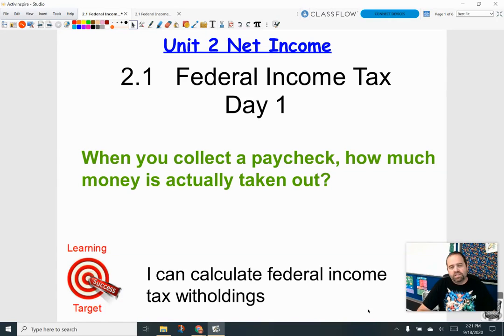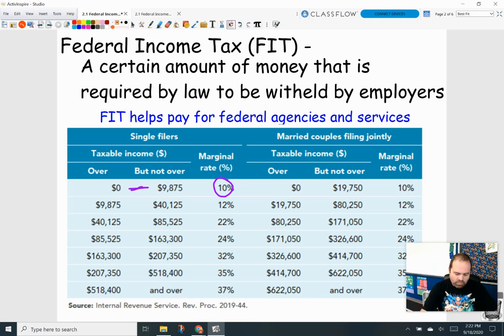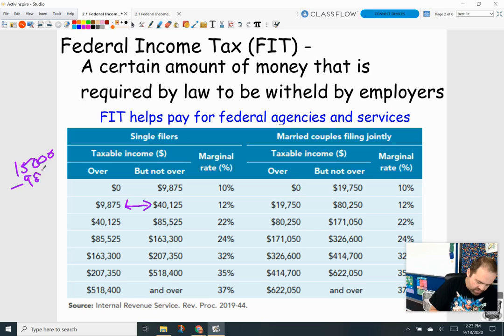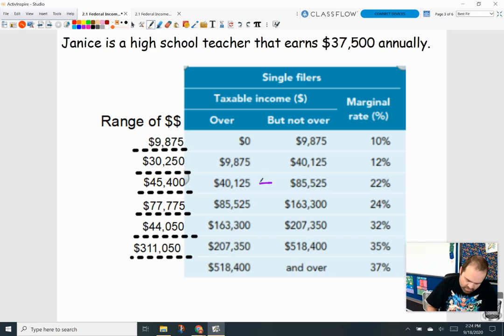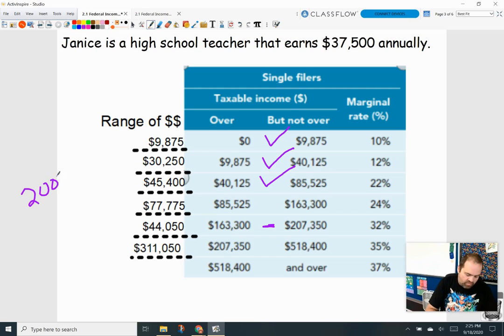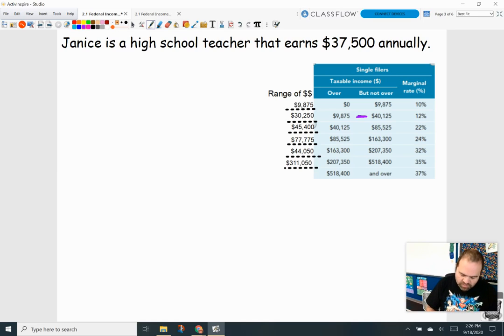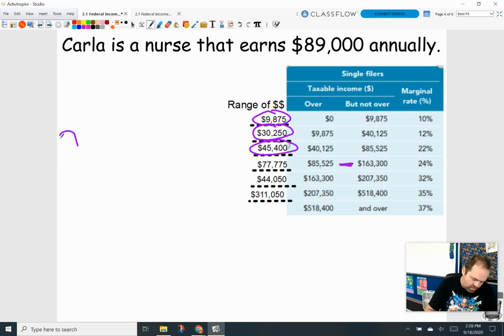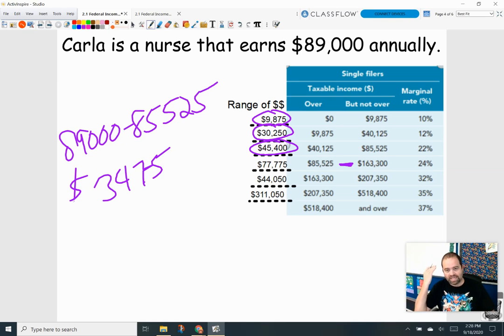Math Connections 2.1 Federal Income Tax day 1